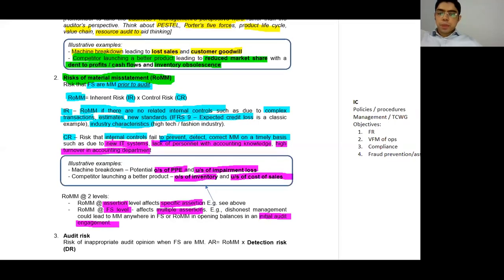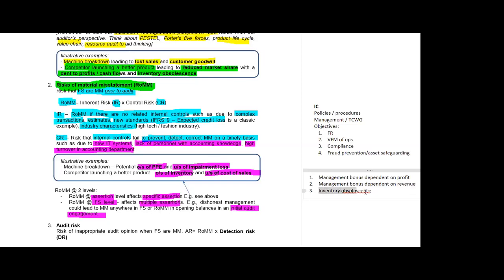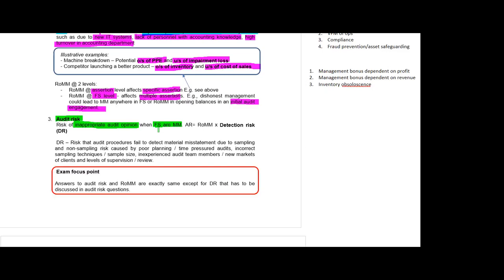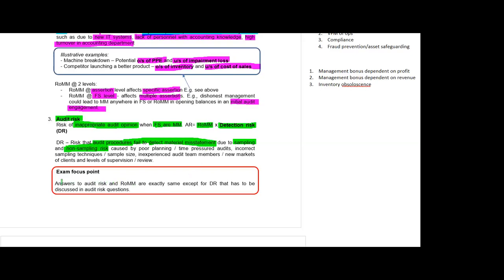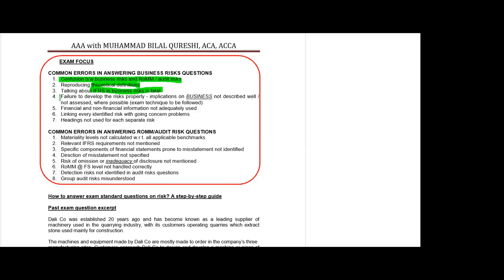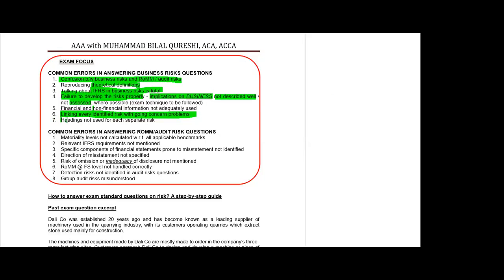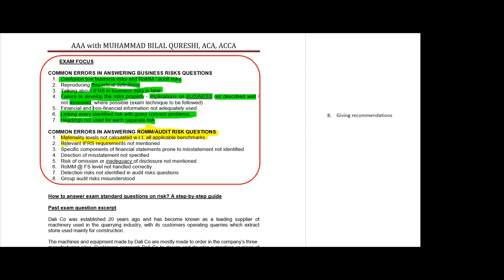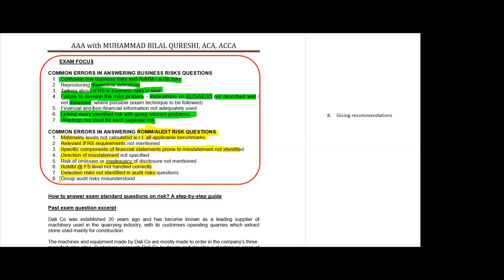P7-AAA- Risk Assessment Lecture 1 ) part 2